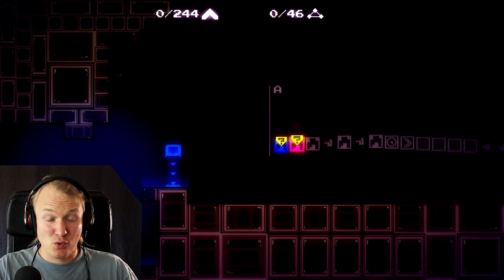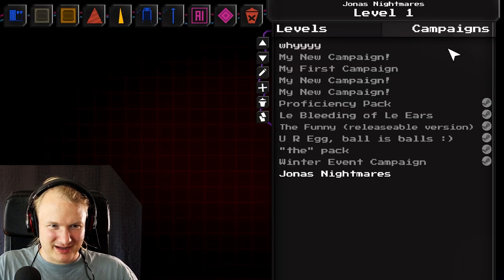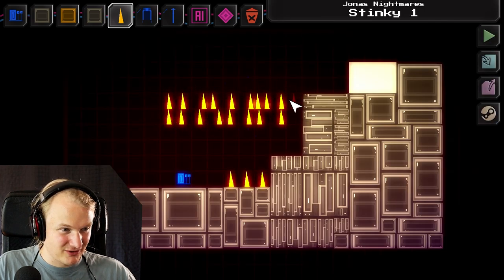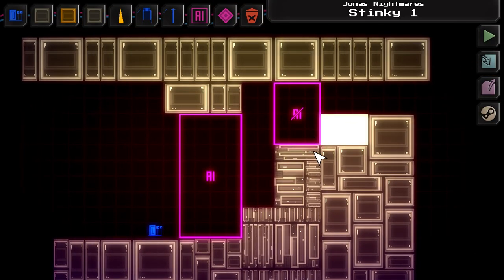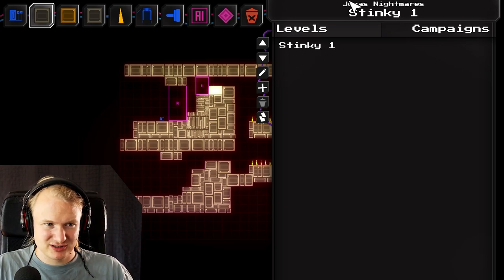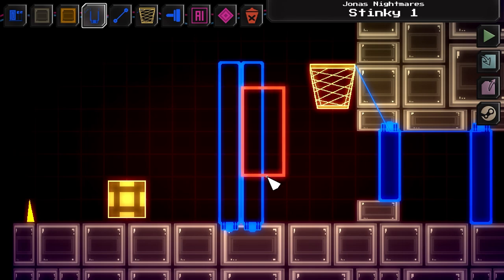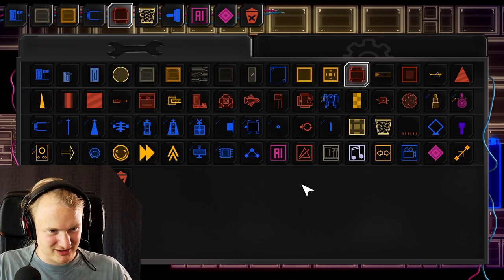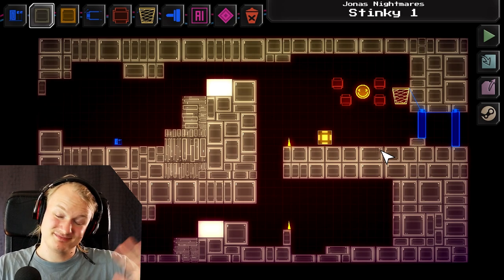WYS Infinite Level Editor Tutorial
This is a quick tutorial on how to build your own levels and campaigns in Will You Snail Infinite, a massive free update to the main game on Steam!